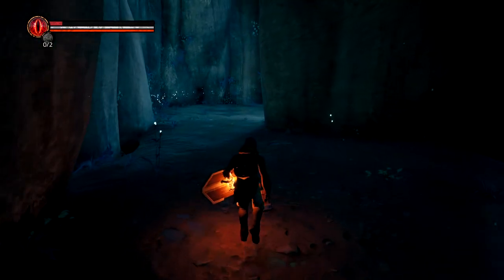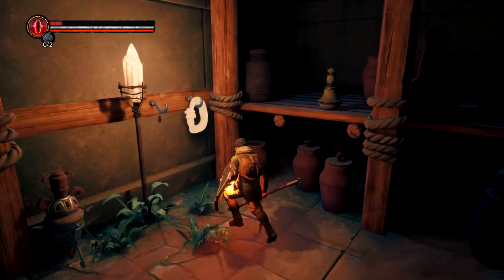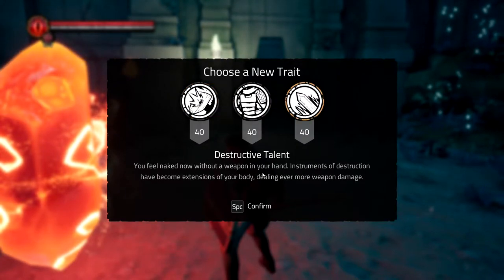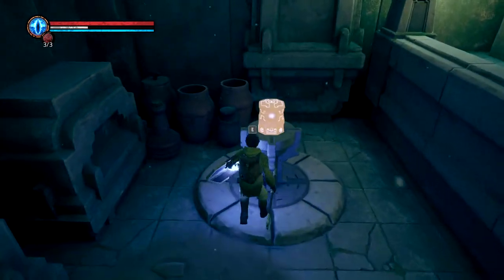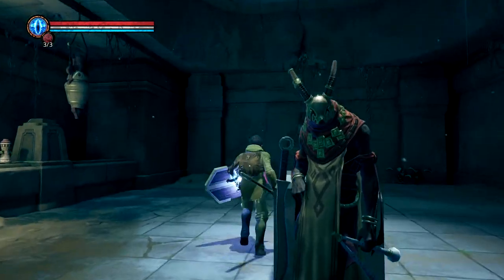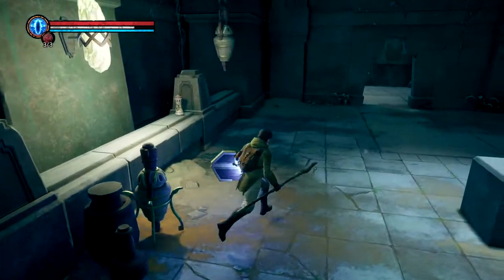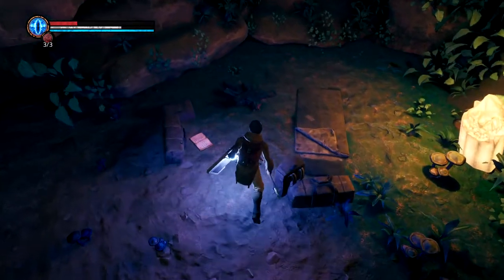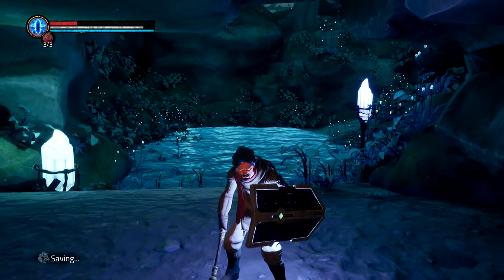Chronos Before the Ashes Let's play - How to get pan spear - Labyrinth box - Lightning stone - Ford